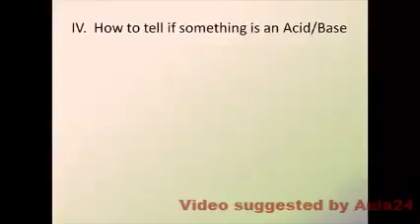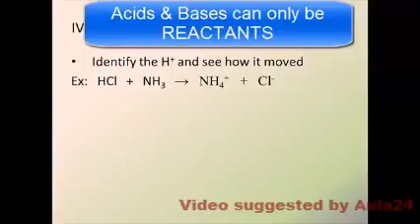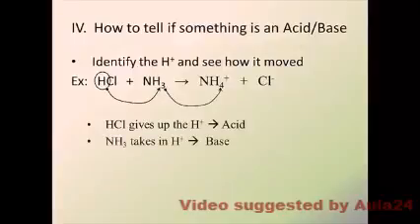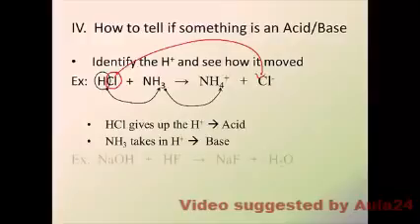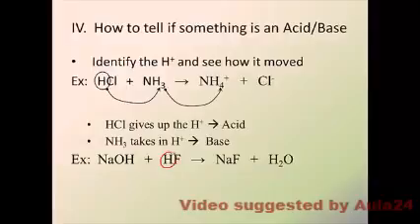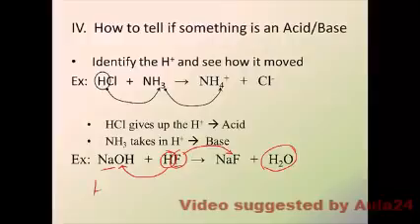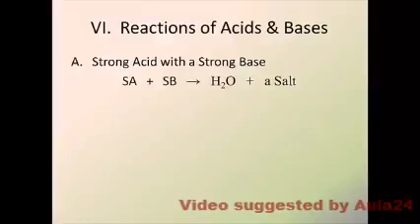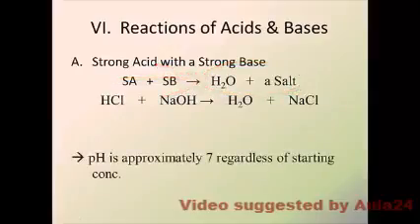Acids and Bases identify acids and bases